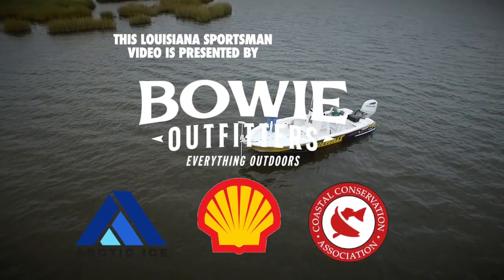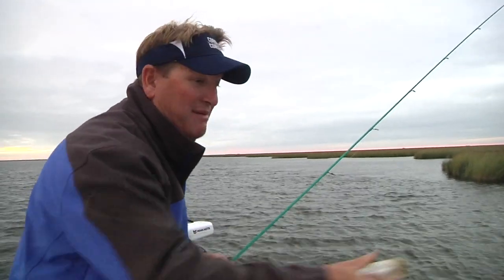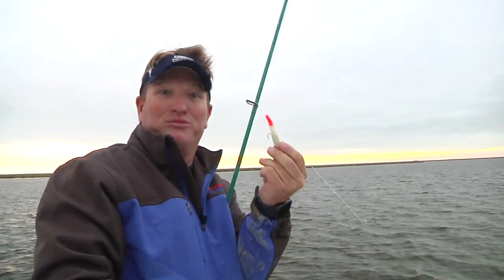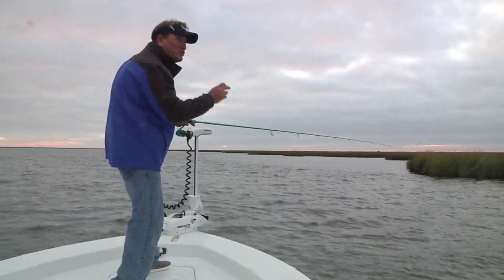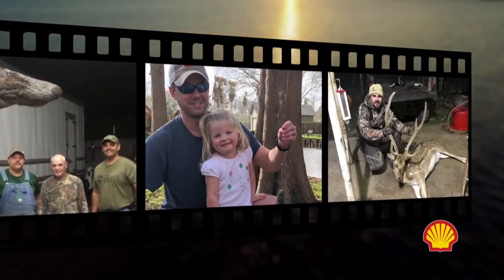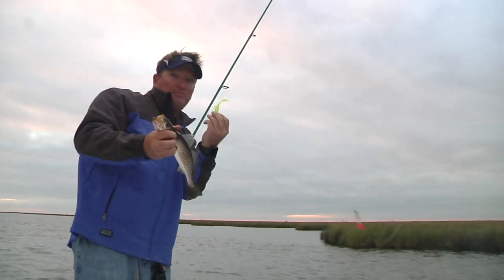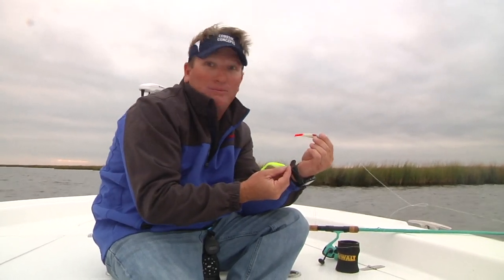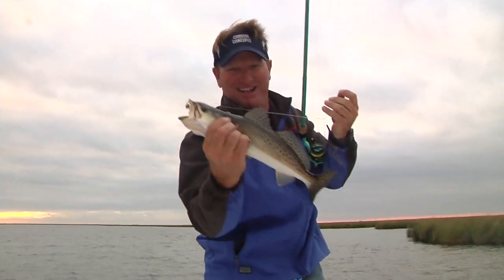Fishing Speckled Trout with Double Rigs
On this segment of Sportsman TV Captain Charlie Thomason will be fishing double rigs for trout. Double rig fishing can be extremely productive by offering fish two baits at a time and triggering an instinctive bite. Follow along as Captain Charlie breaks down double rigs in this coastal fishing concept.